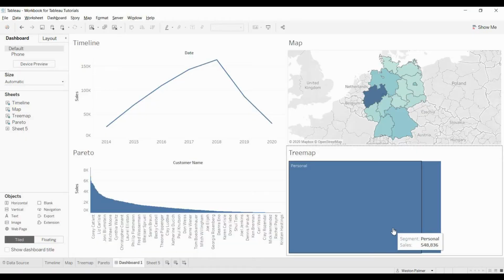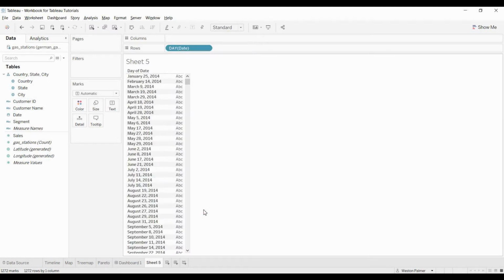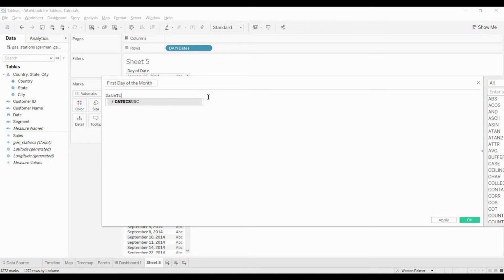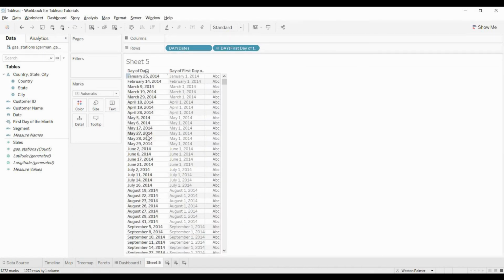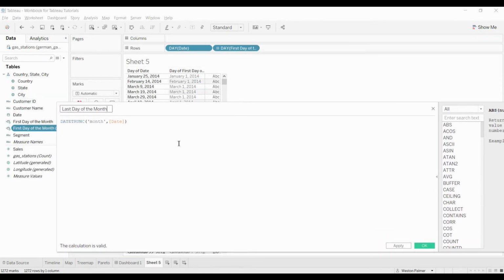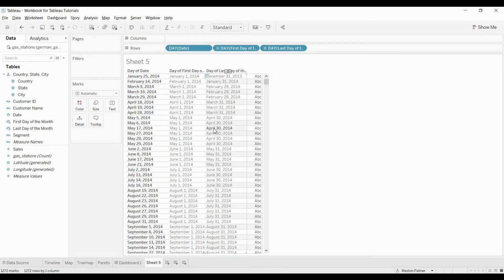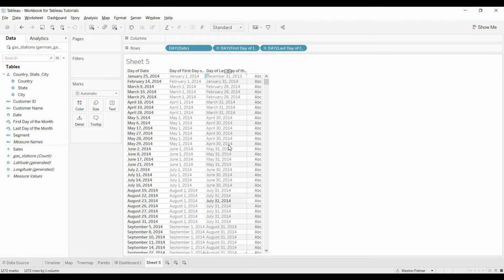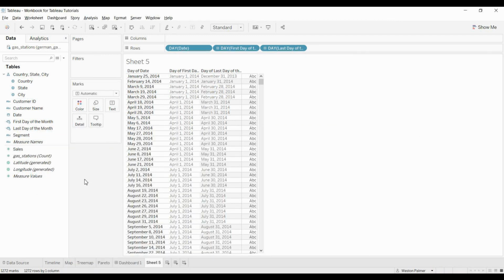Tableau Tutorial - Calculate First Day of the Month/ Last Day of Previous Month (DATETRUNC, DATEADD)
Use DATETRUNC and DATEADD to calculated the first and last day of the month, which can then be used in other date based calculated fields.

Based on questions from viewers.